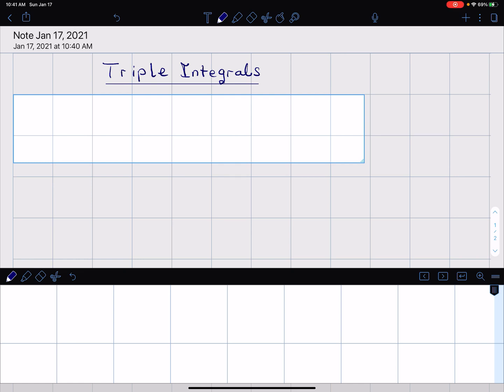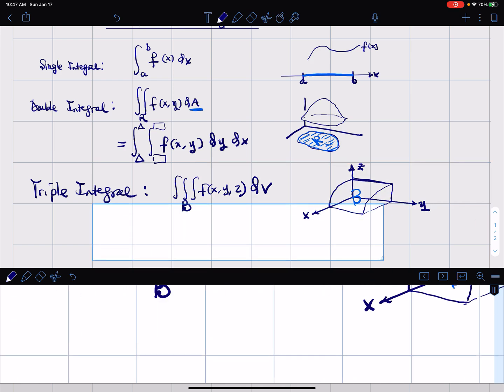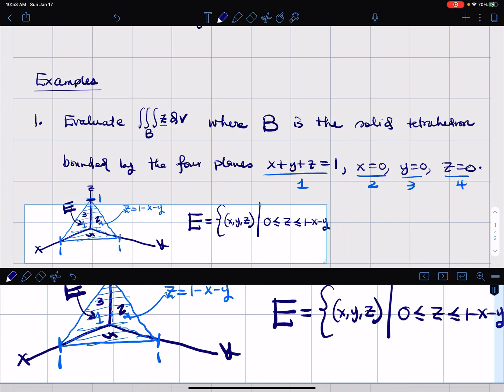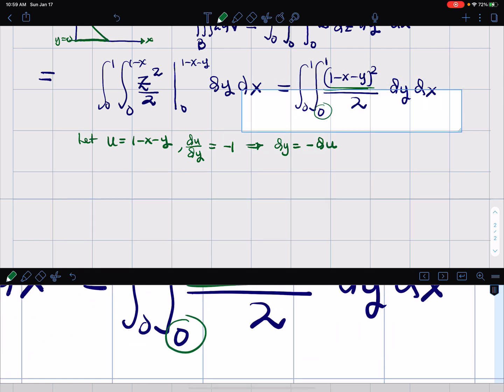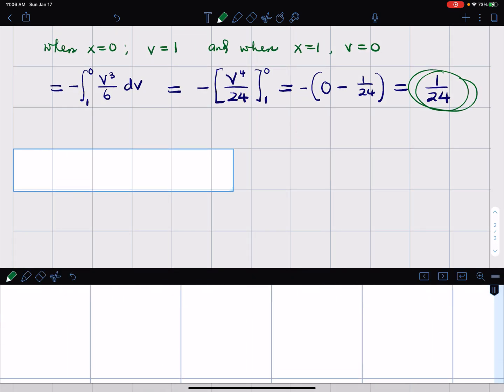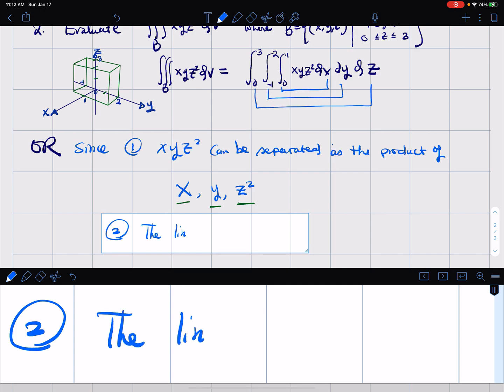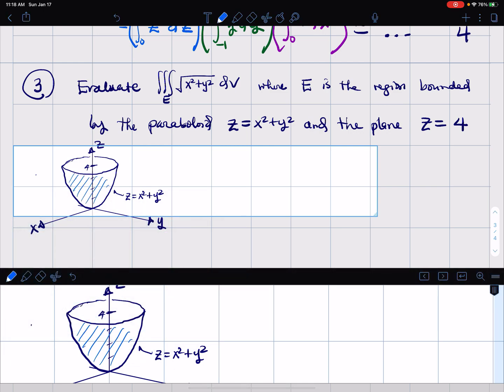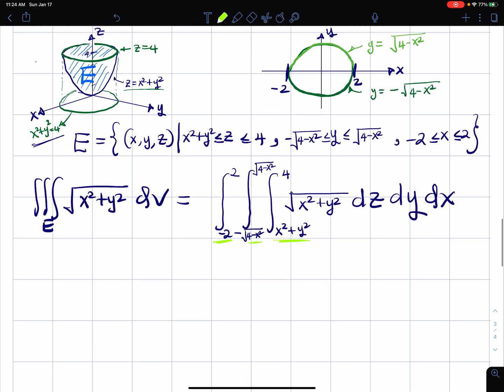16.4 -Triple Integrals